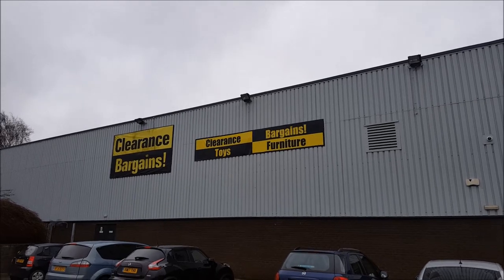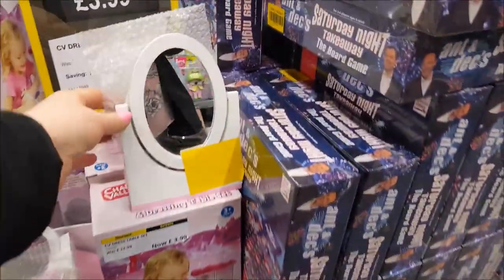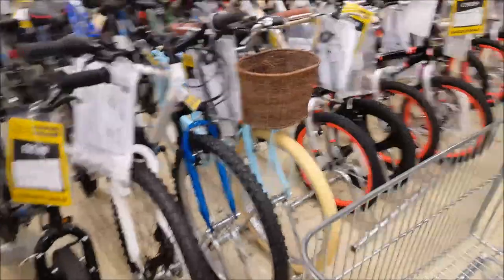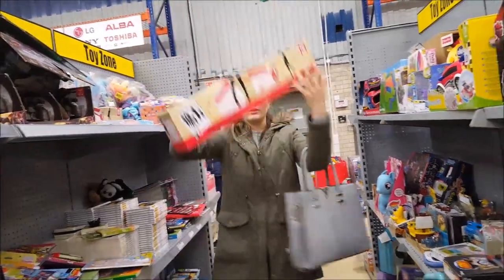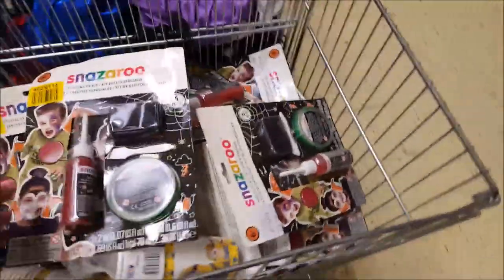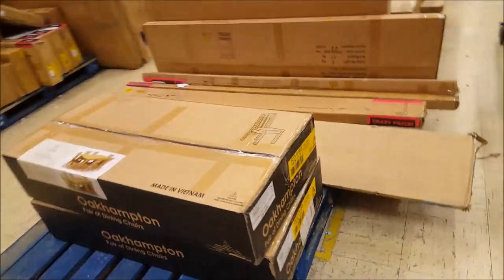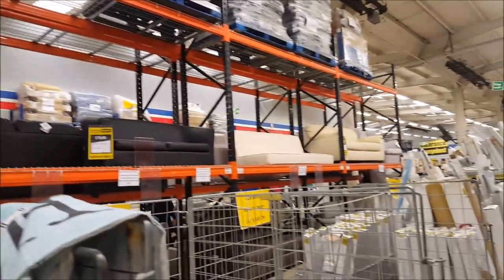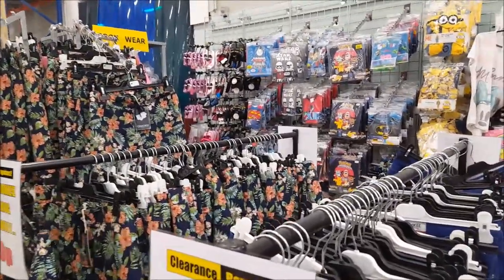ARGOS Clearance Warehouse - Discount store ! Shop With Me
Clearance bargains is a discount clearance shop for Argos.

Filmed on 31st March

This store is in Corby Northants. I know this isn't a common store to visit but I thought you may like to come along for a quick look.